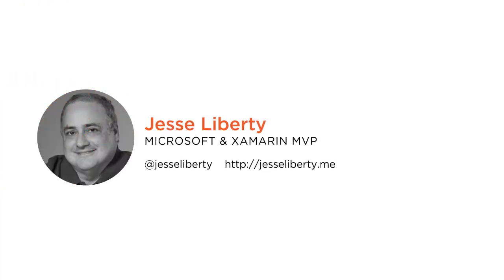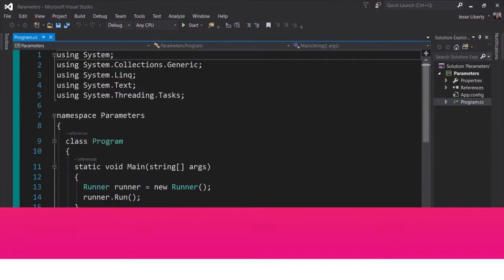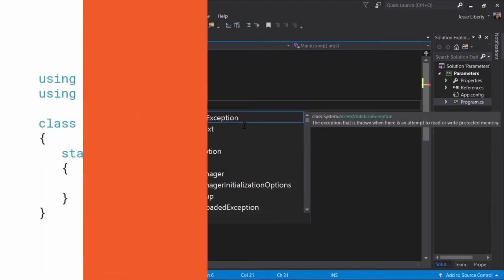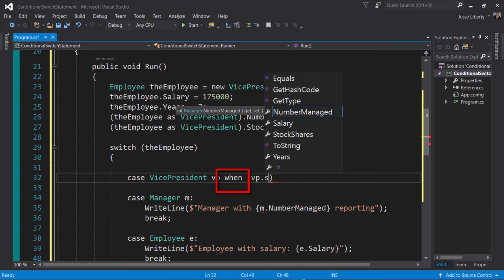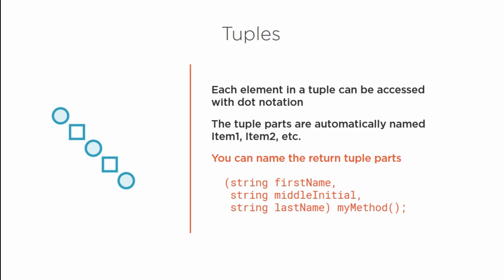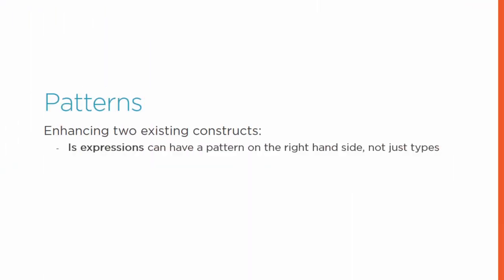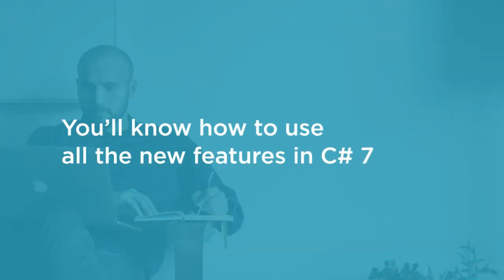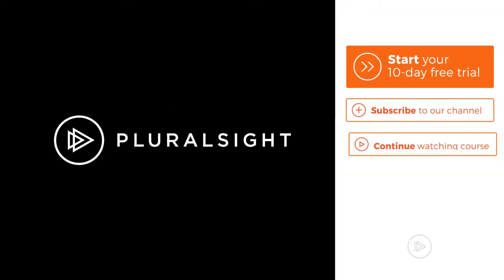Course Preview: C# 7: First Look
Join Pluralsight author Jesse Liberty as he walks you through a preview of his "C# 7: First Look" course found only on Pluralsight.com. Become smarter than yesterday with Jesse’s help by learning about static using, tuples, and patterns.